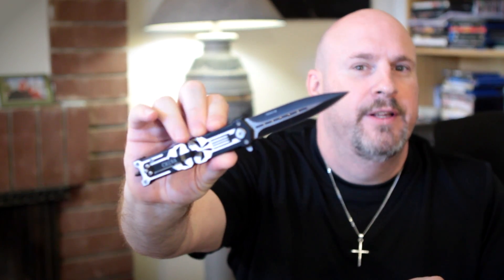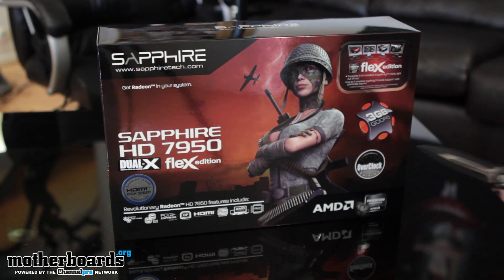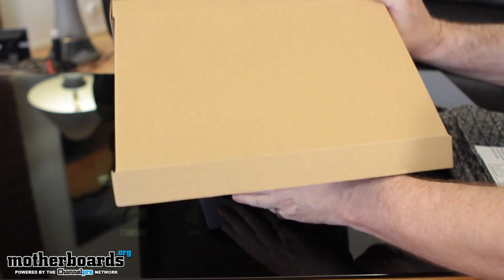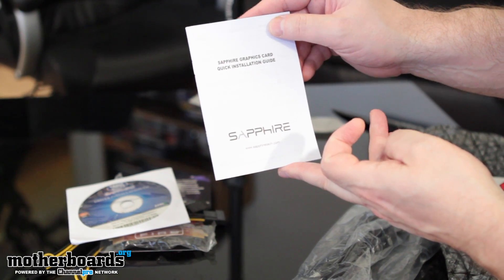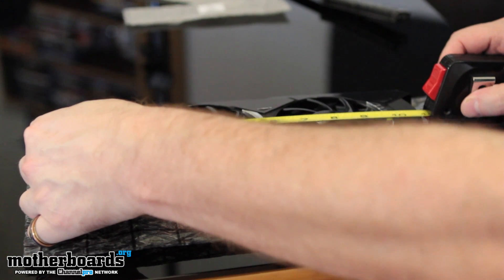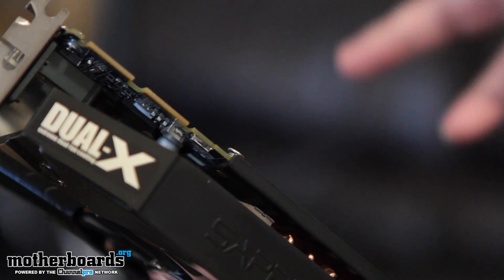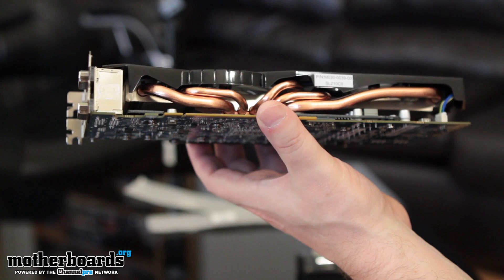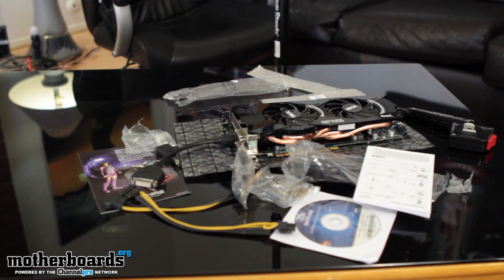Sapphire HD 7950 Dual-X Flex Overclock Edition 3GB Video Card Unboxing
GAMERS REJOICE!